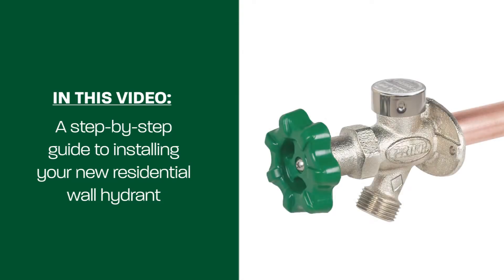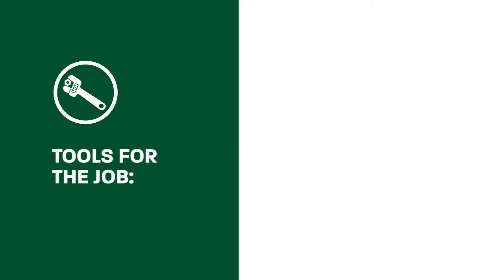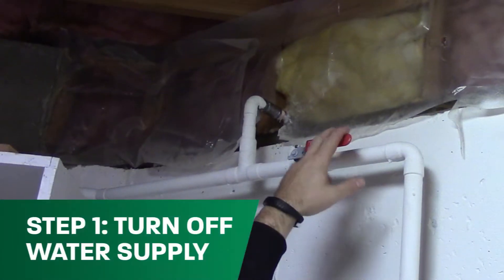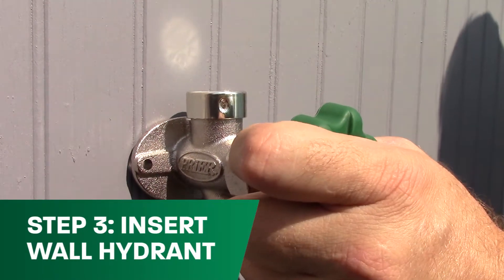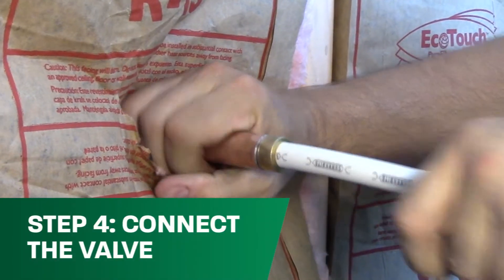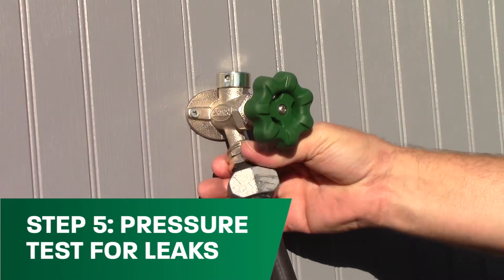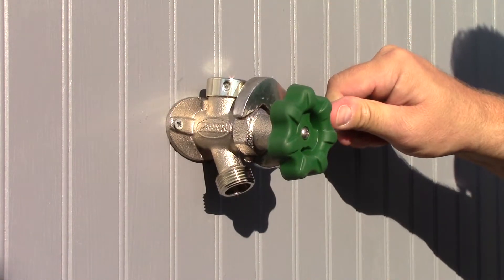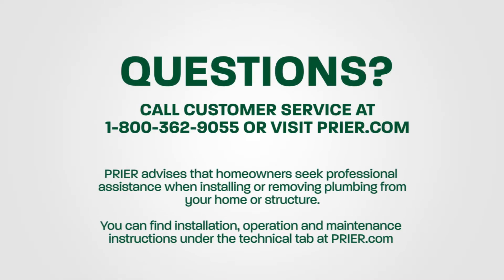P-164X residential outdoor faucet installation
PRIER Products residential outdoor faucet (hose bib/hydrant) with PEX inlet step-by-step installation instructions.
Tools for the Job:
- drill
- phillips screwdriver
- adjustable pliers
- safety glasses
- connection tools

Step 1: Turn off water supply
Step 2: Drill 1" hole
Step 3: Insert wall hydrant through the hole
Step 4: Connect the valve to water supply
Step 5: Pressure test for leaks
Step 6: Adjust connection or packing nut if leaks are found
Step 7: Secure hydrant to exterior wall

For more information about PRIER Products and the P-164 residential wall hydrant, go